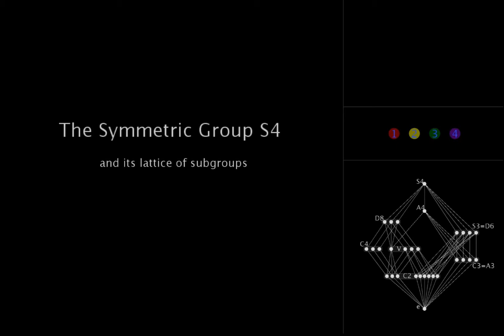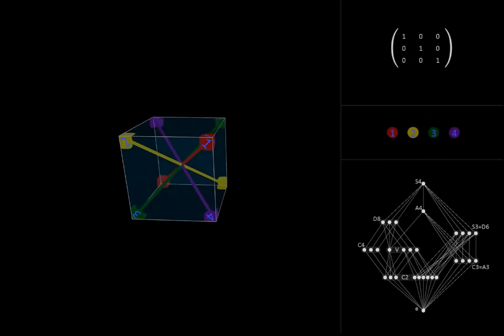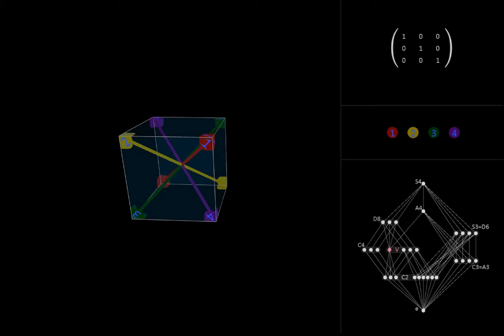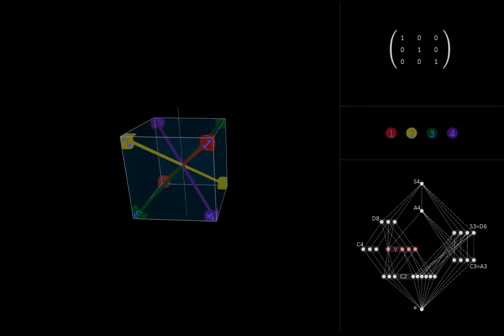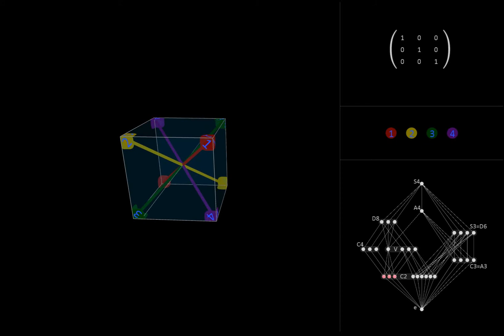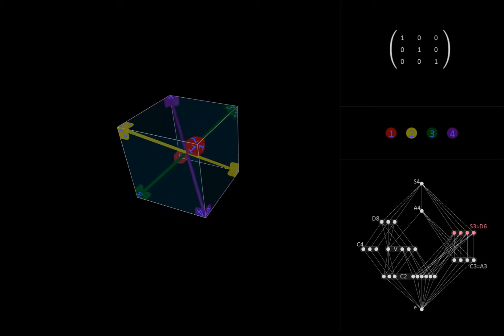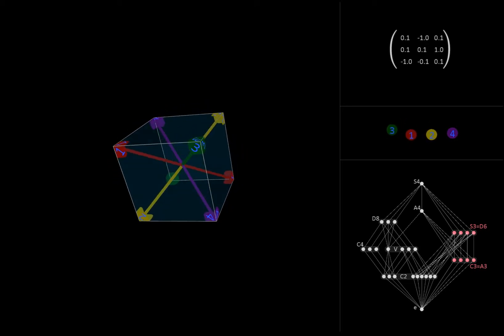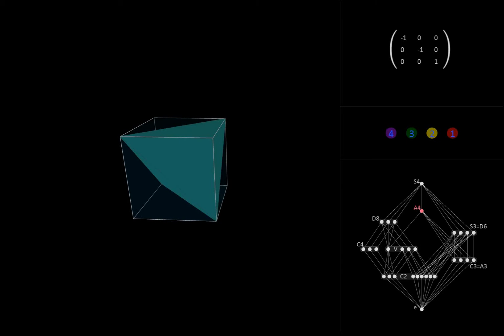The Symmetric Group S4 and its Lattice of Subgroups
In this video we'll see why the group of permutations of four objects is isomorphic to the group of symmetries of the cube. We'll also explore the subgroup lattice of this group, and see how we can interpret these subgroups both combinatorially and geometrically.